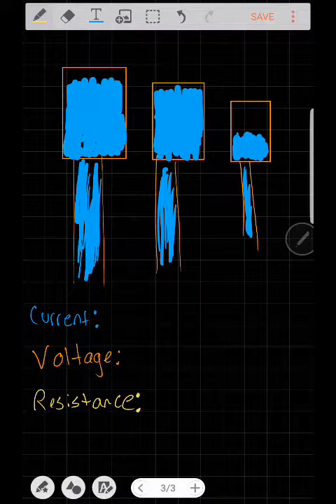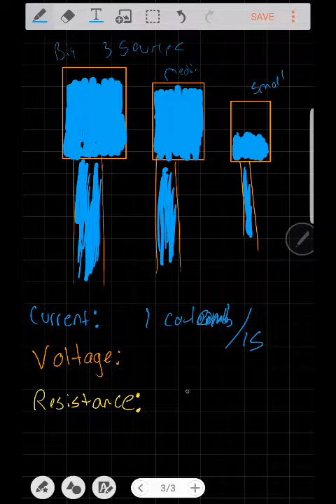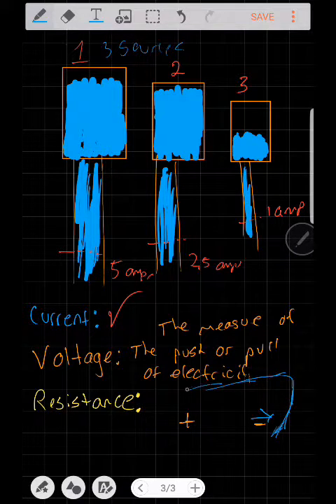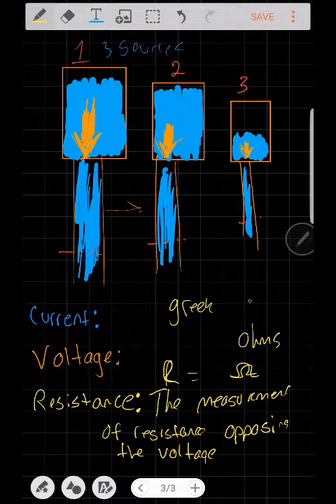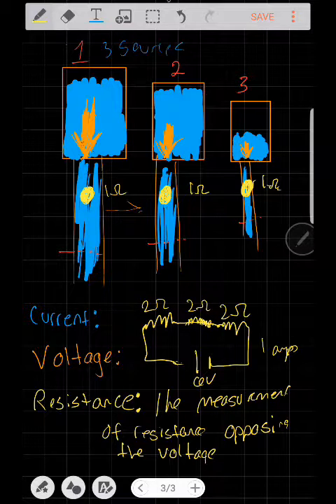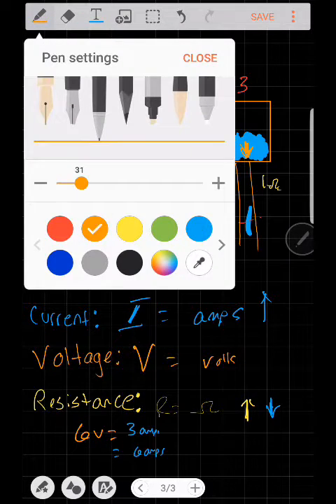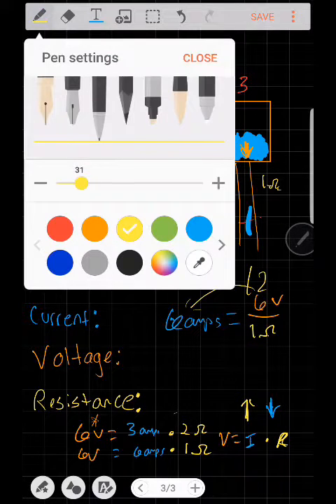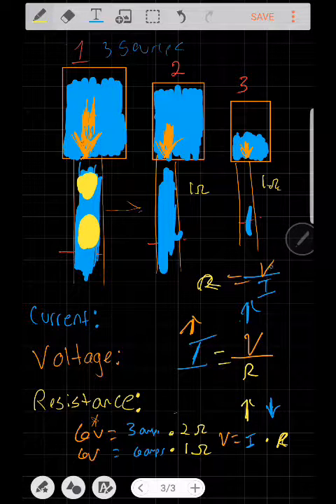0.1.4 Current Amps and Voltage